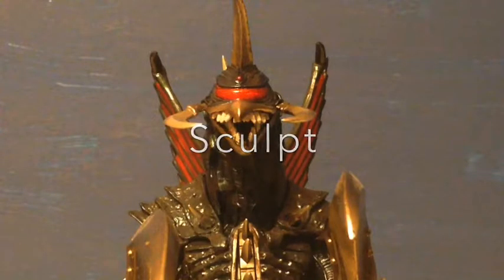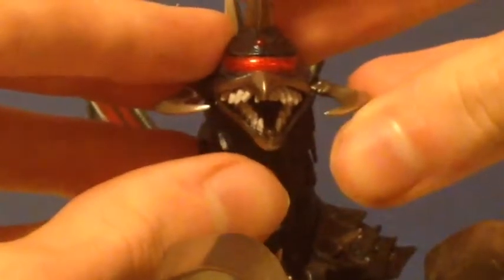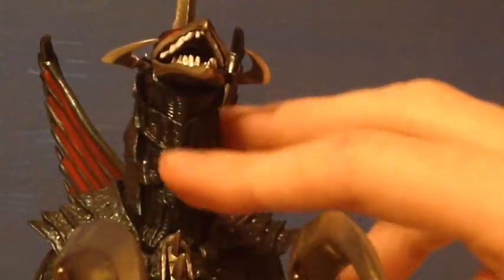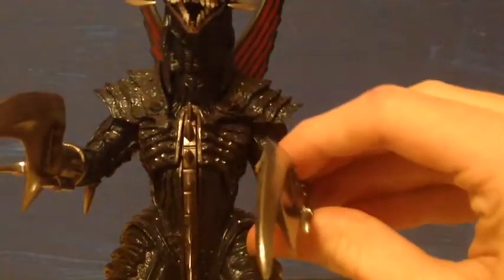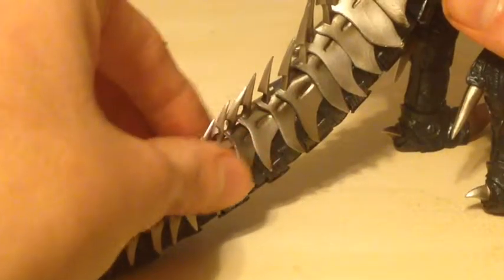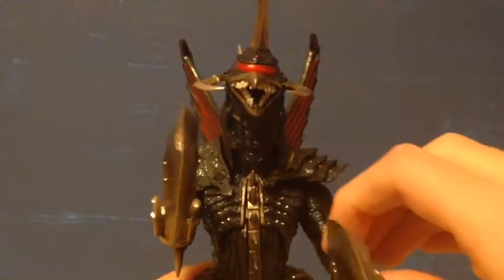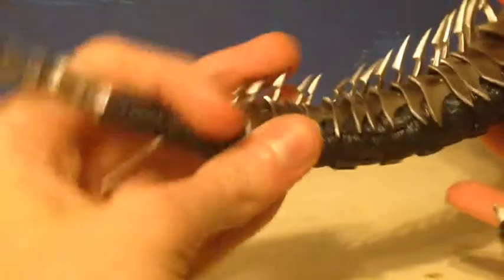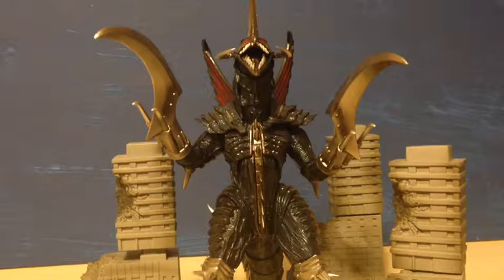Sh monsterarts Gigan 2004 figure review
My review of the Sh Monsterarts Gigan 2004 figure